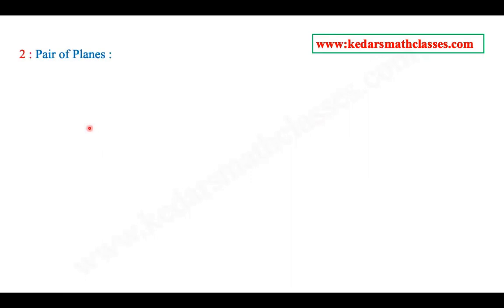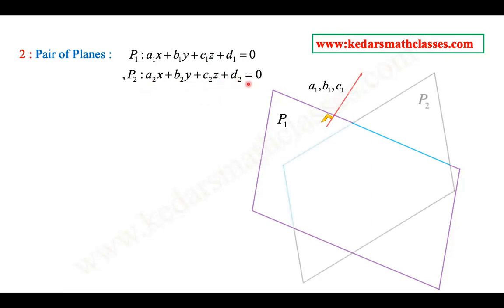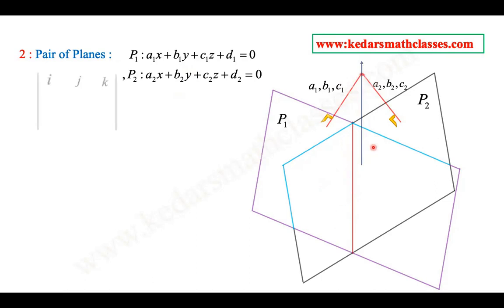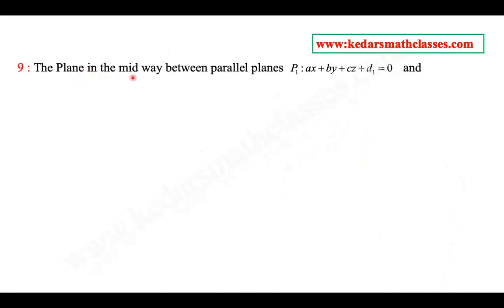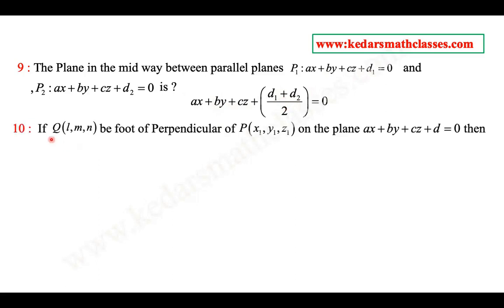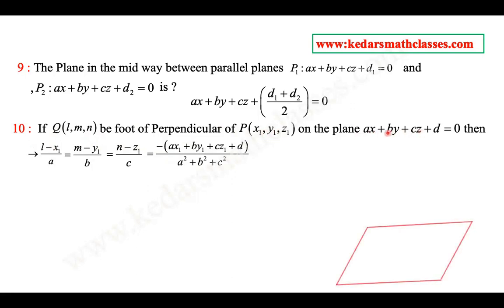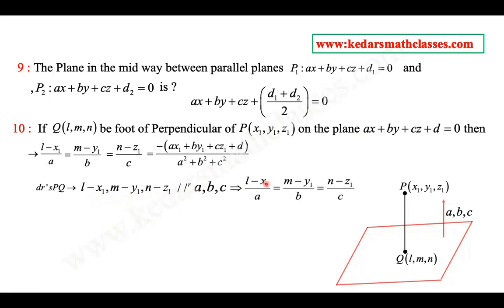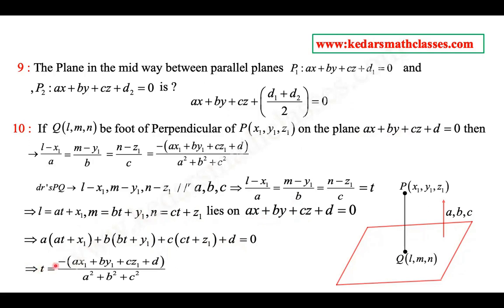April 17, 2023